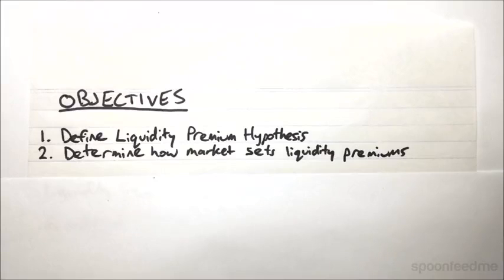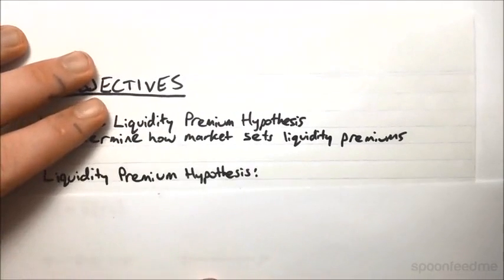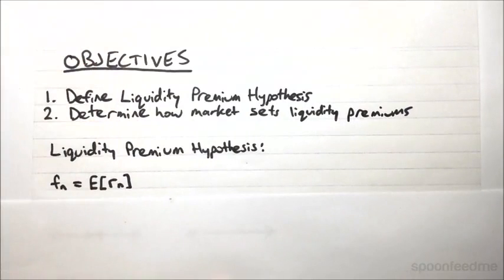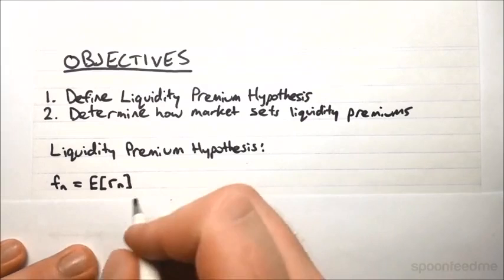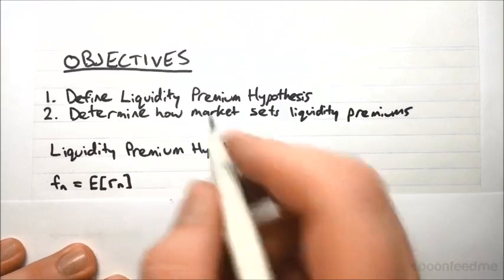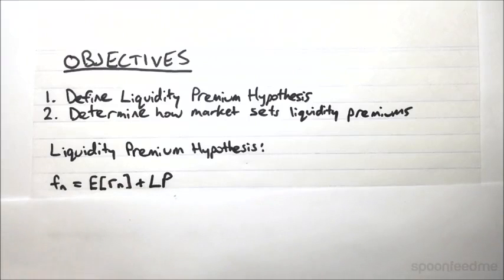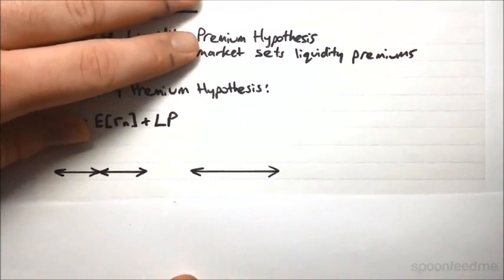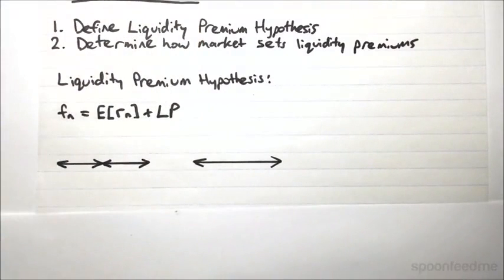Liquidity Premium Hypothesis | Portfolio Management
for more FREE video tutorials covering Portfolio Management.